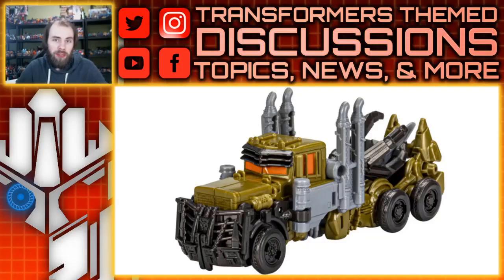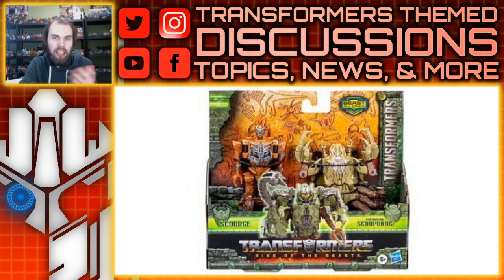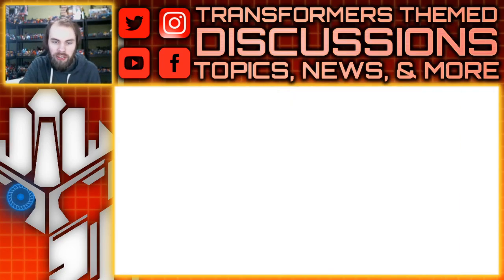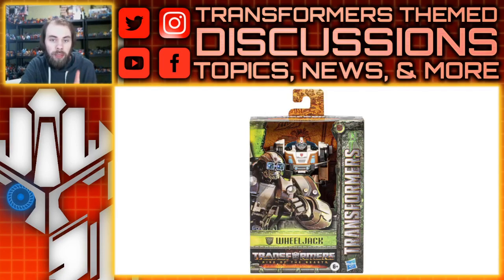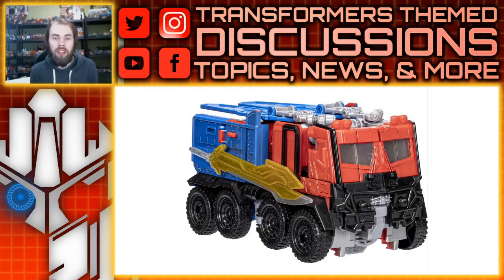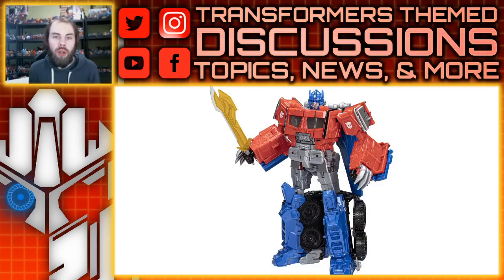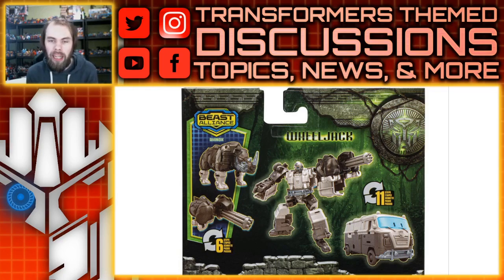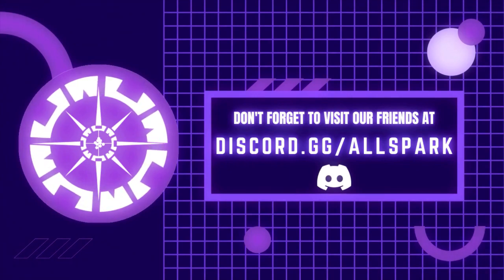More Transformers Rise of the Beasts Figures: Battle Chargers, Beast Mode & More | TF-Talk #675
TF-Talk Episode #675:
In this video, more Transformers Rise of the Beasts figures have been shown with a few Battle Chargers Scourge and Mirage, Beast Alliance Scourge with Predacon Scorponok, more Mainline Deluxe Class individual packs from the Buzzworthy Bumblebee Jungle Mission sets, a Beast Mode Optimus Prime, and a Wheeljack with Weaponizer Rhinox. What are your thoughts?